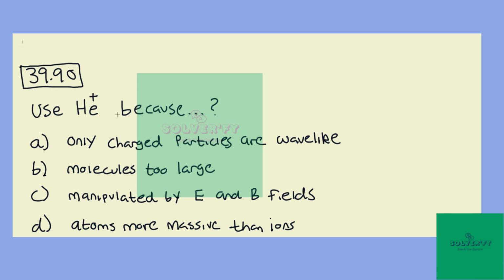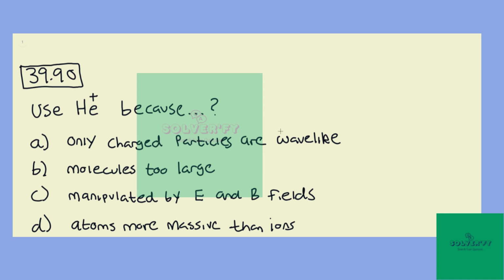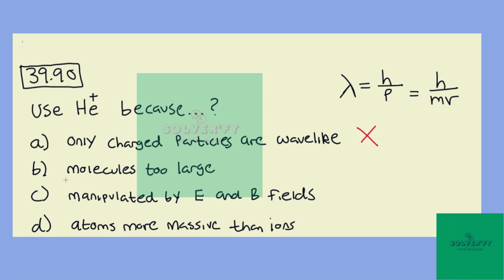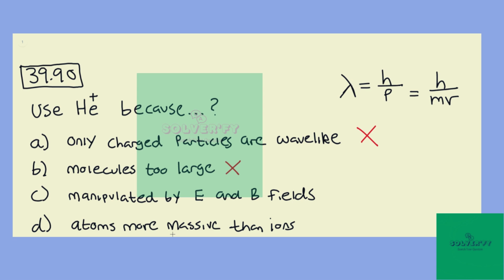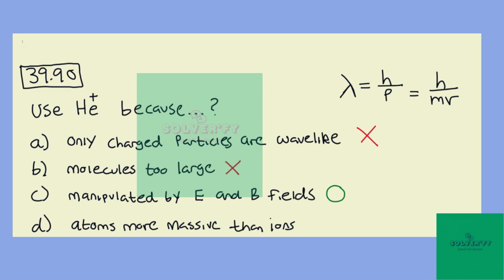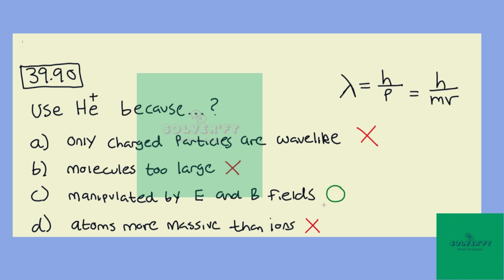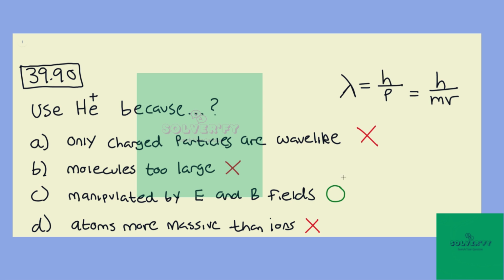[Physics] Why is it easier to use helium ions rather than neutral helium atoms in such a microscope